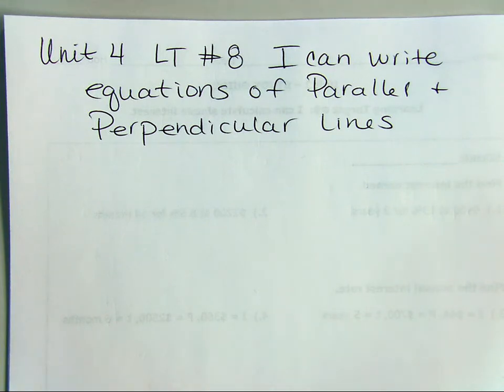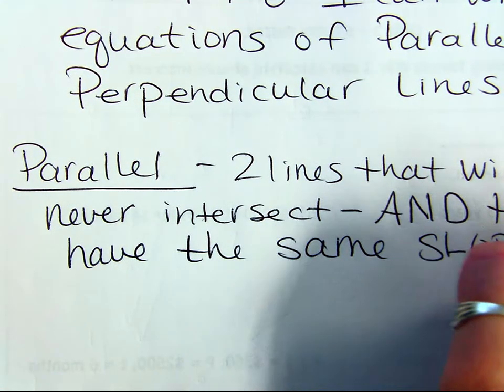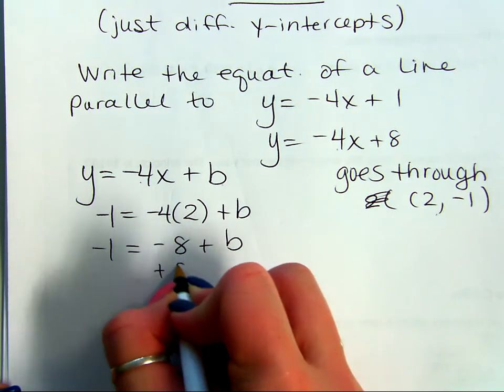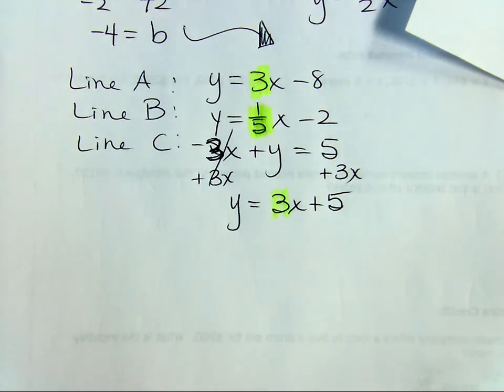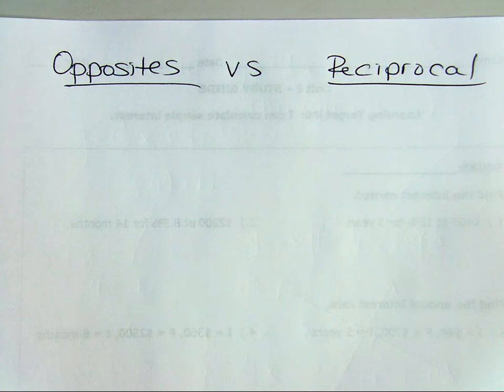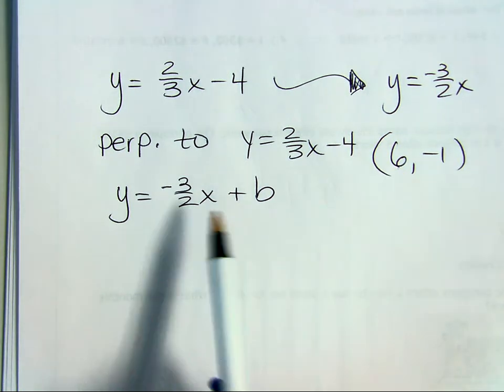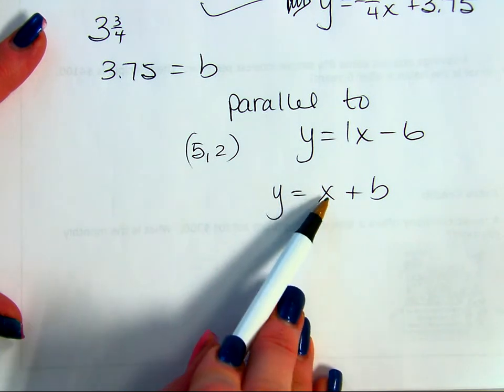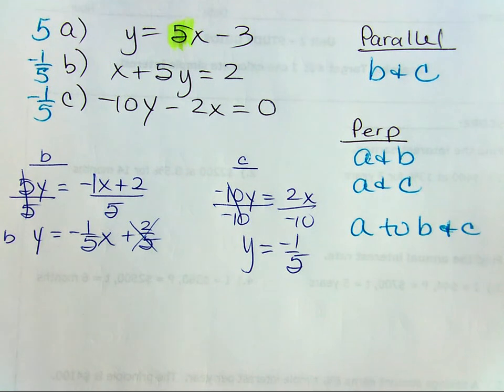Algebra 4.3: I can write equations of Parallel and Perpendicular lines.